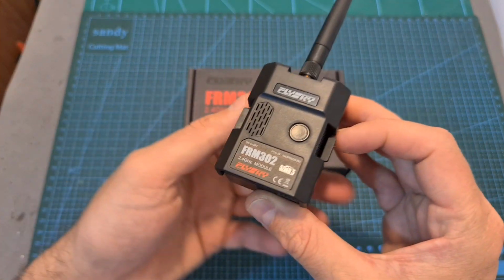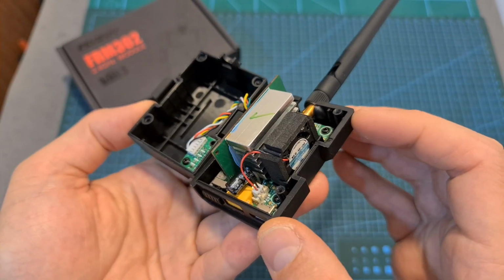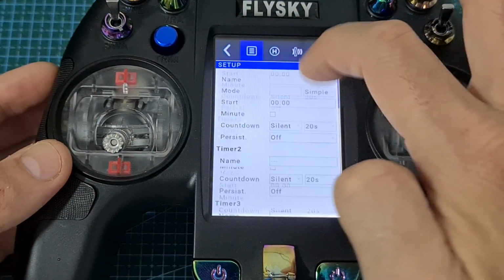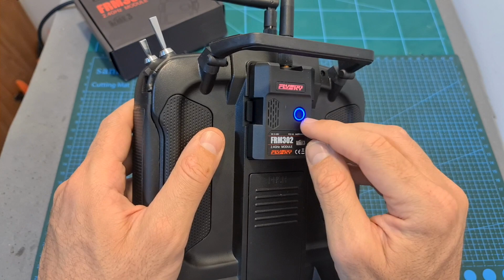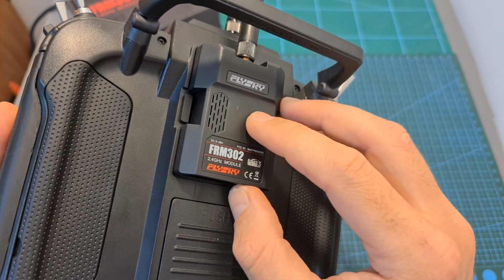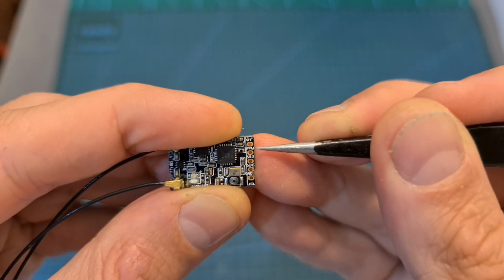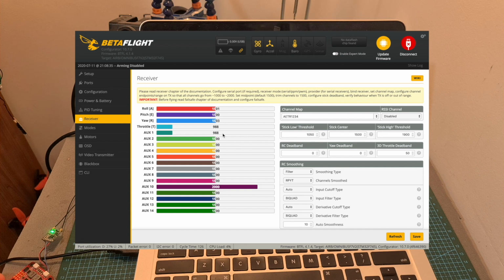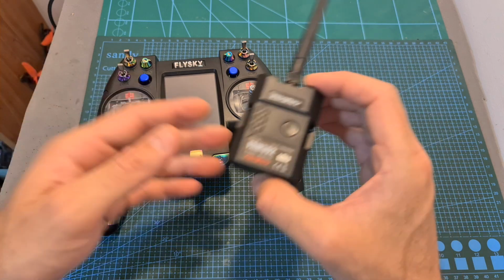FlySky FRM302 Long Range 2.4ghz Radio System - Setup & Overview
╠╗║╚╝║║╠╗║╚╣║║║║║═╣ I Really Appreciate Your Support!

Description:

FlySky FRM302 2.4GHz AFHDS 3 Transmitter Module PPM/UART Data Port for PL18 FS-TH9X NV14 Compatible AFHDS 2A Transmitter

Brand Name: FlySky
Item Name: FRM302 Module
Dimensions: 64.2 * 48.5 * 33mm
Weight: 100g
Wireless frequency: 2.4GHz
Transmission power: -30dBm
Wireless protocol: AFHDS 3
Range:  Over 35km (in the air)
Delay: -10ms (UART mode)
Antenna type: external single antenna
Power: 5-28V
Data port: PPM / UART
Temperature range: -10 ℃ — + 60 ℃
Humidity range: 20% -95%
Online Update: Yes
Built for: PL18, FS-TH9X, NV14
Certification: CE, FCC ID: N4ZFRM30200

Features:
- The FRM302 is Flysky’s newest generation of 2.4GHz RF module for UAV, aerial photography and competition. With more power than ever, the FRM302 has a range of up to 50km.
- High gain RF components, coupled with the 2.4GHz AFHDS3 protocol, enables the module to cut through interference easily while maintaining high transmission rates, especially when compared to 900MHz counterparts.
- FRM302 uses Flysky’s latest generation of intelligent wireless protocol, AFHDS3, which has a built-in chip with higher sensitivity and a higher gain.
- The FRM302 achieves high-speed data transmission (2.4GHz), low latency (Less than 10ms, UART), precise response even with weak signal strength and active evasion of co-channel interference in long distance and multi-obstacle use cases.

 Compatibility:
The FRM302 module is compatible with the PL18/NV14/FS-TH9X along with various other Radios when using PPM output.
The FRM302 module is compatible with all AFHDS 3 receivers such as the FTr10/FTr16S/FTr4/FGr4/FGr4P/FGr4S/GMR/FTr8B/FGr8B.

Package Included:
1 x FRM302 Module